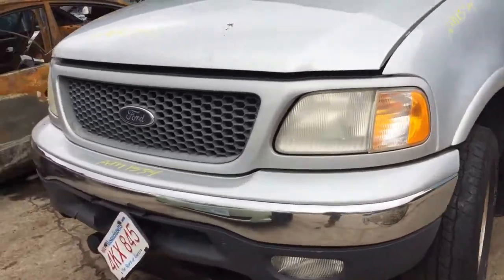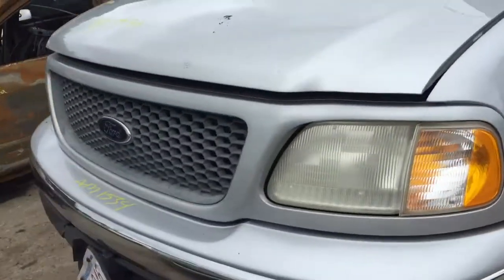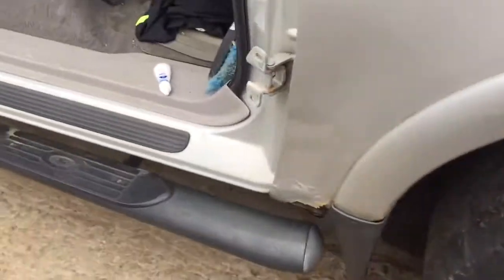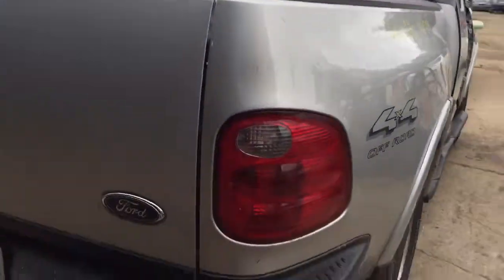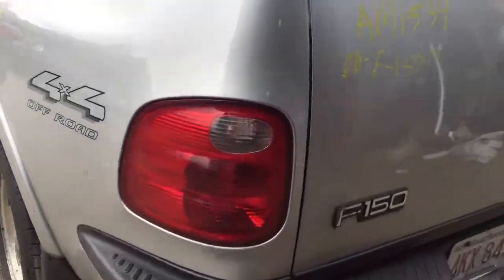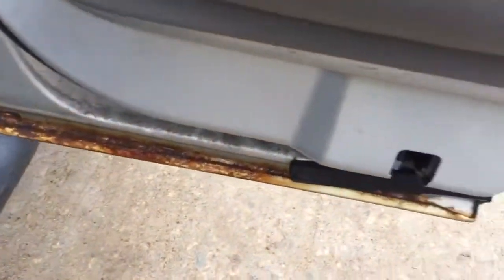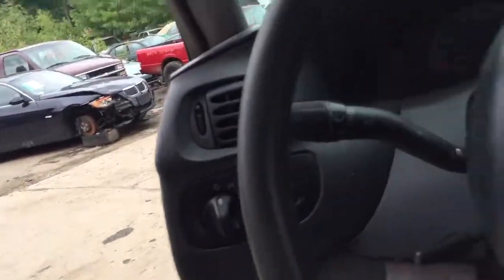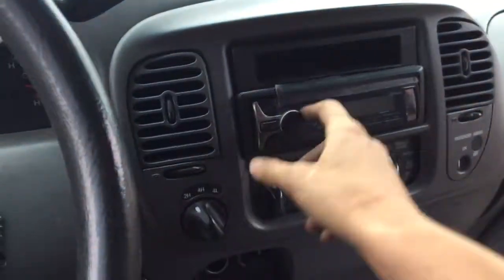Am1534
2000 Ford F-150